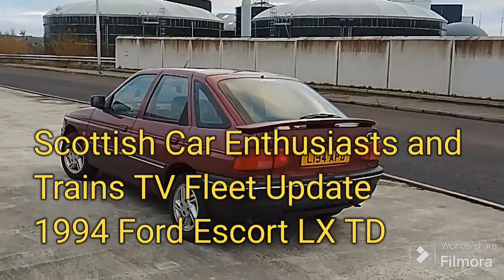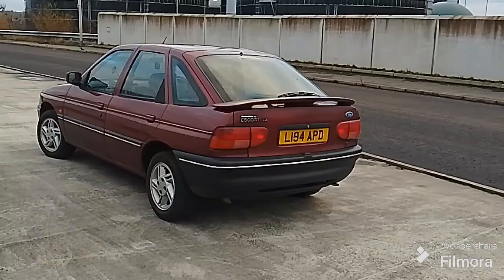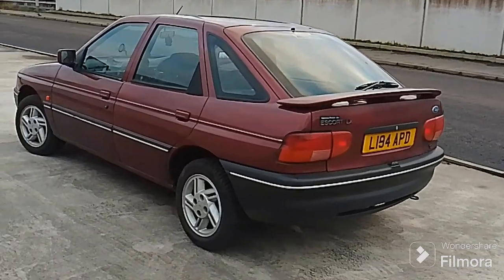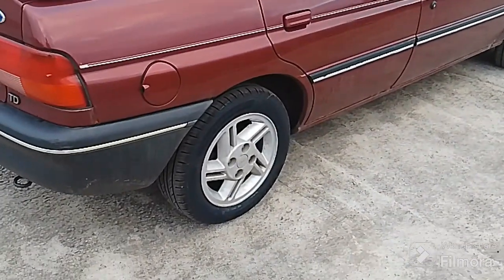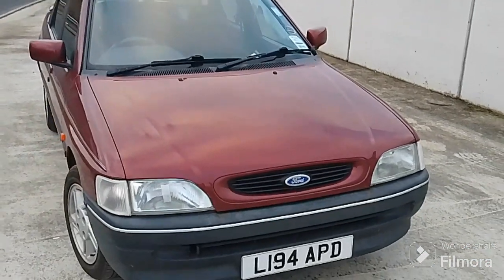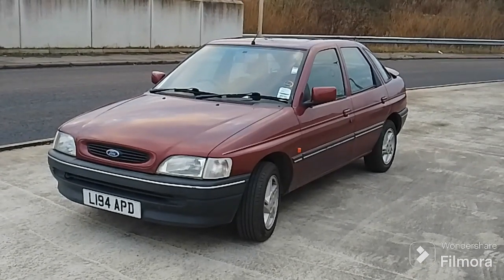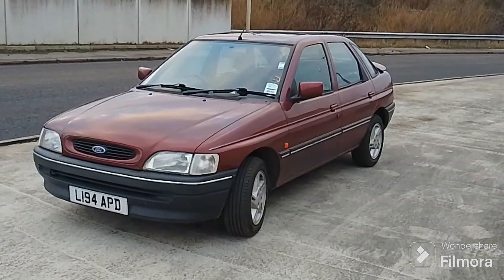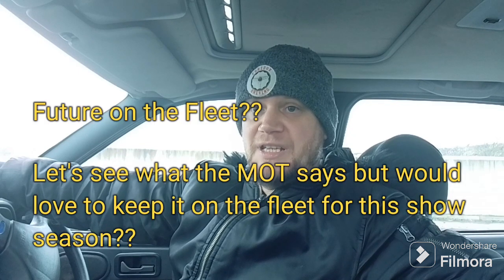Ford Escort LX TD Ownership Report January 2024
In this video we provide a ownership Report on our 1994 Ford Escort LX Turbodiesel at 18500 Miles since New or 990 miles in my Care since October 2023 How much has it cost to run so far, what we have done to the car recently and the chances of the car remaining on the Fleet.

As alway Please feel free to like and subscribe to the channel for more Ownership Reports, car meets, car reviews, magazine reviews, car tinkering, 3 Cylinder Adventures, Train Videos and the Occasional Mindfulness Video.

Please note this video will form a full fleet update video towards the end of the January of what we are running on the SCE and Trains TV Fleet.